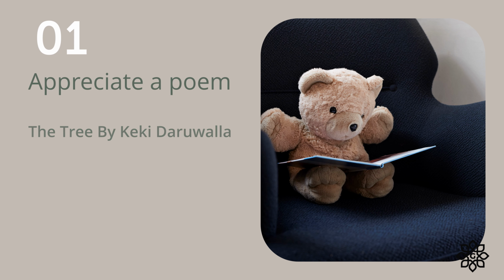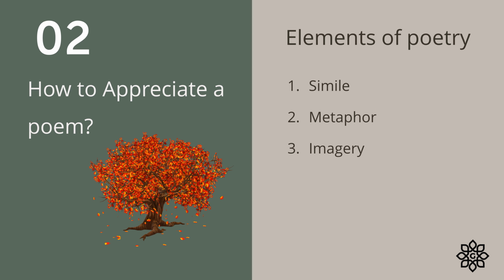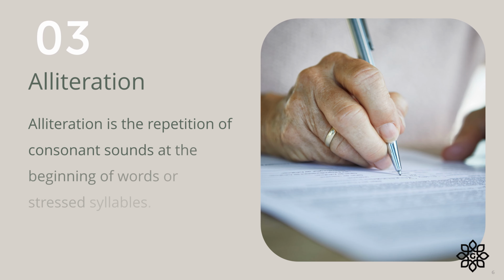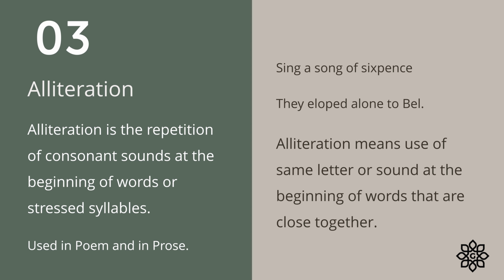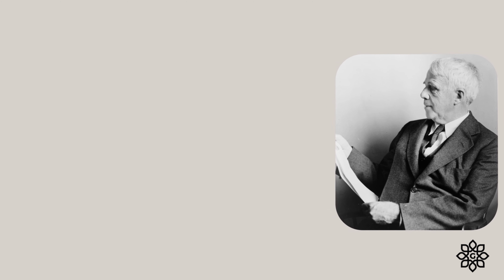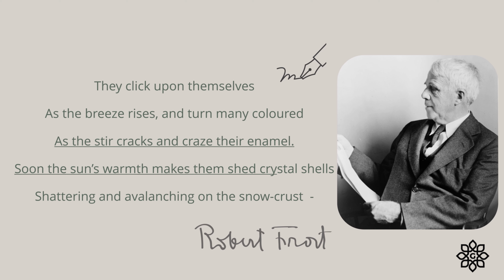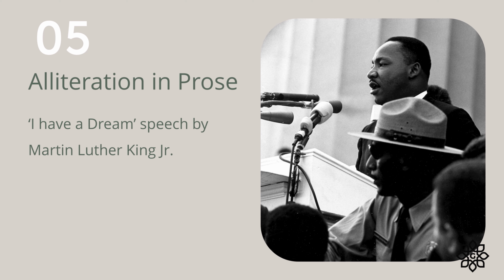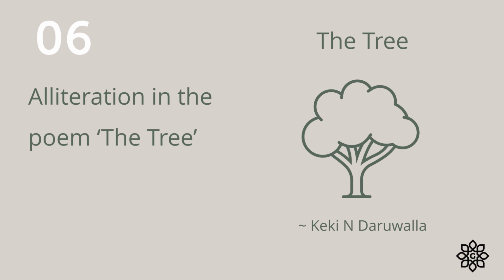Grade 6 English Chapter 4 Class 6 Appreciating the Poem Alliteration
Online CBSE classrooms for Grade 6 (Class 6) students of The Garden School. Subject: English.